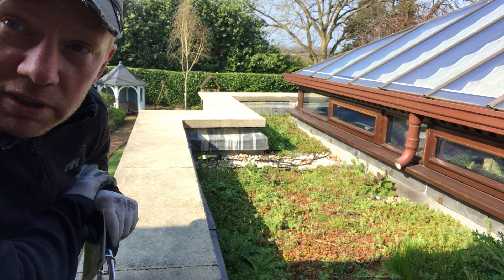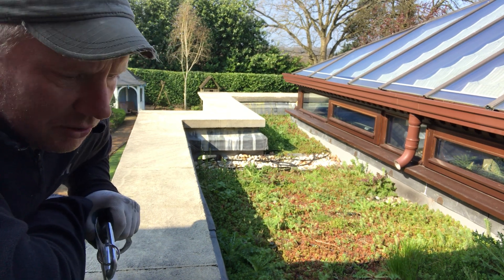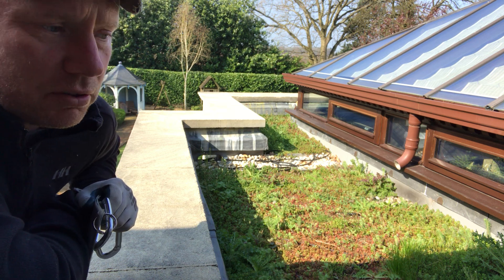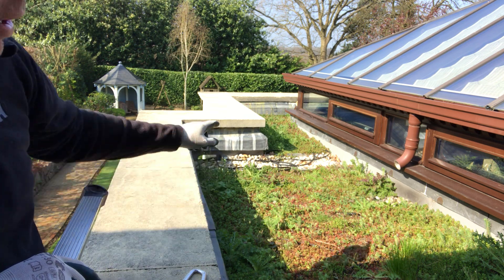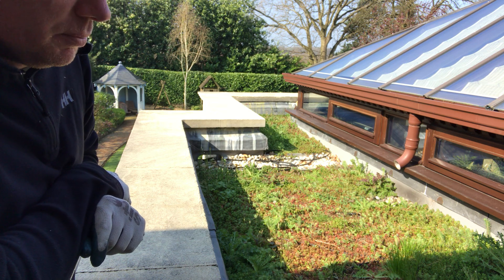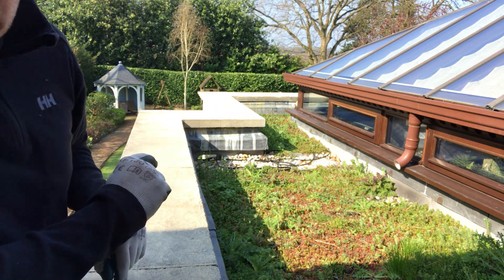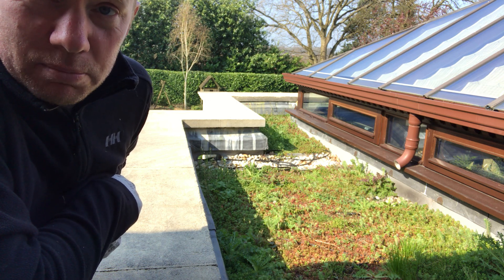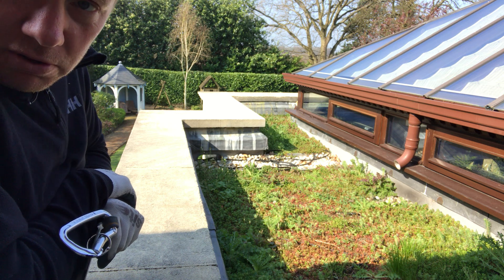Feed and weed: when and how to fertilise a sedum green Roof